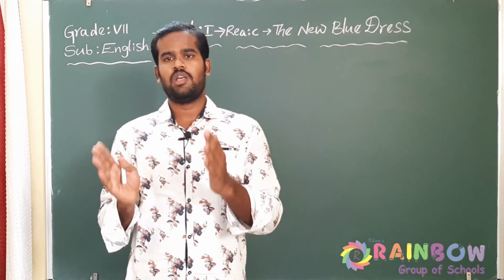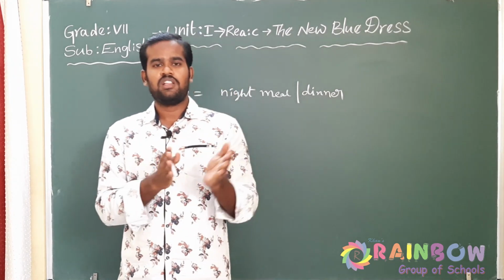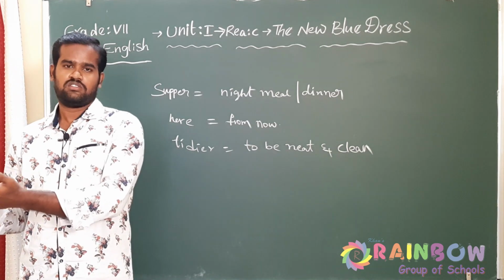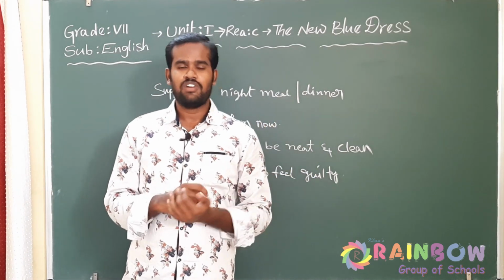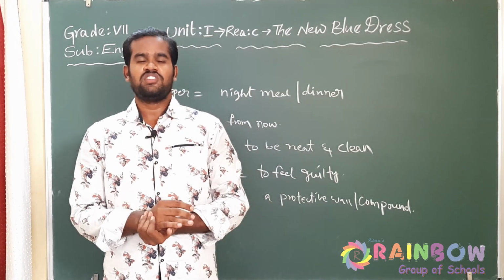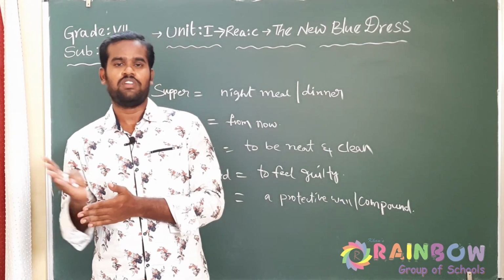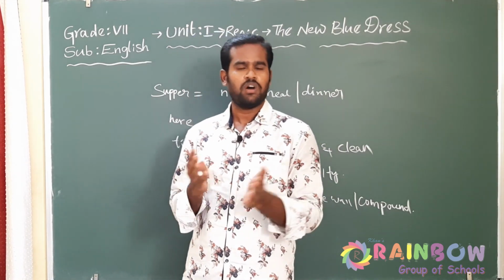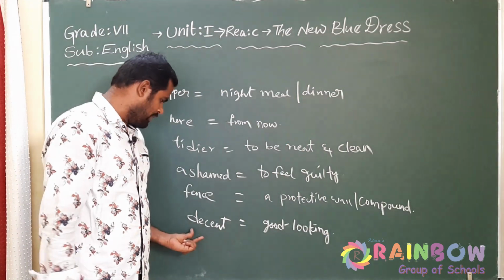CLASS 7 | ENGLISH | UNIT 1 |THE NEW BLUE DRESS | PART 11